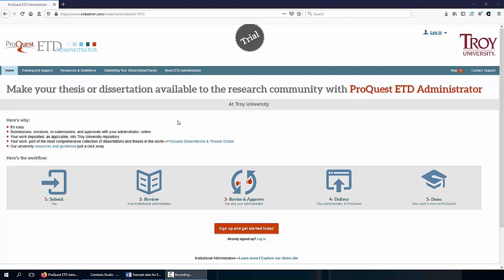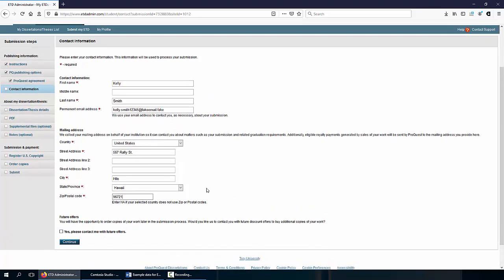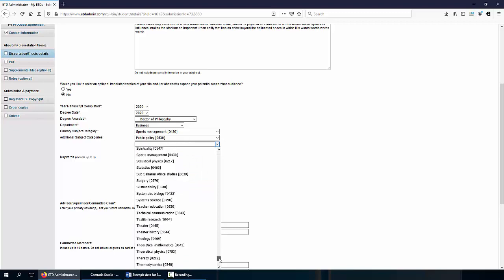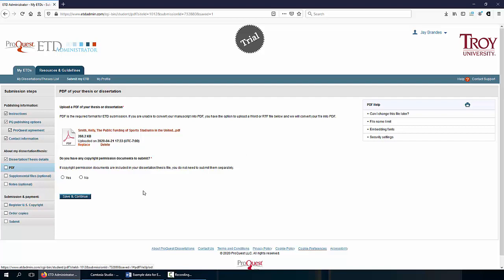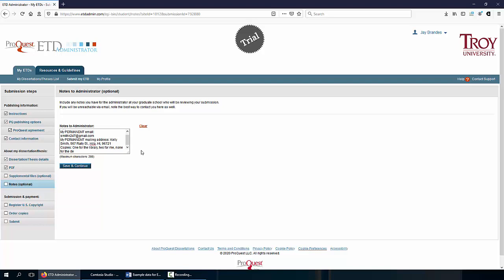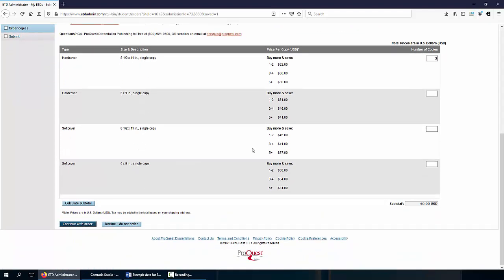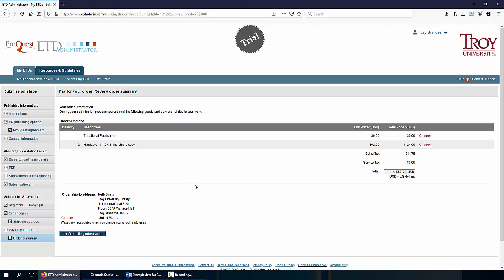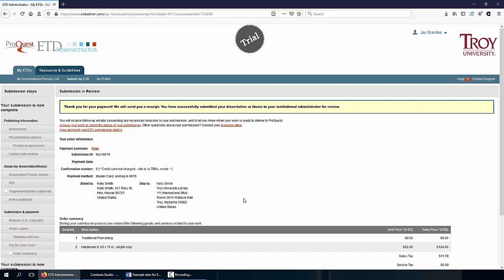PQ ETD Demo April 21, 2020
Demonstration of ProQuest Electronic Theses and Dissertations system. Recorded April 21, 2020 by Mr. Jay Brandes.